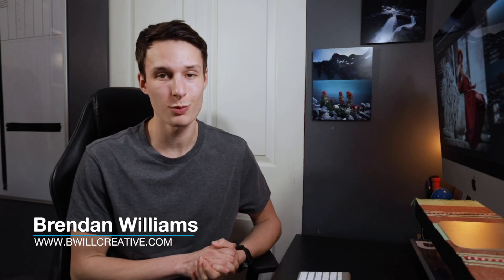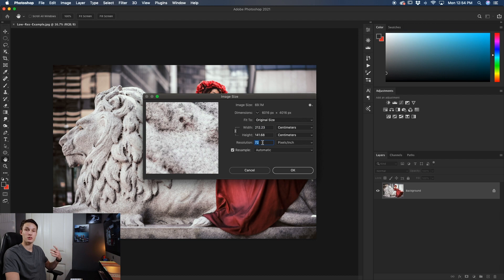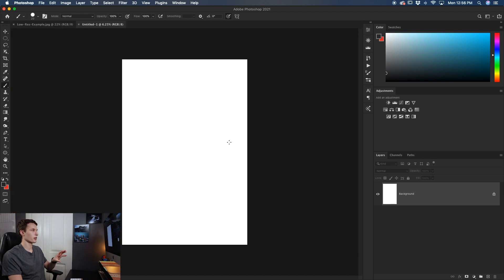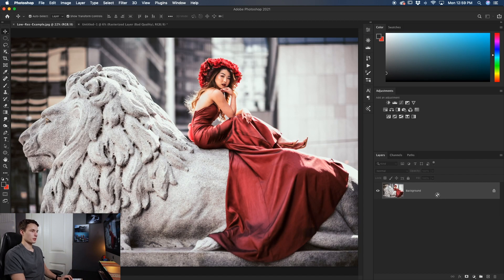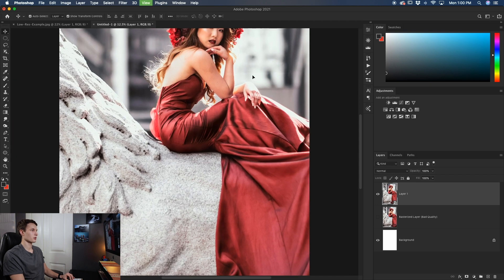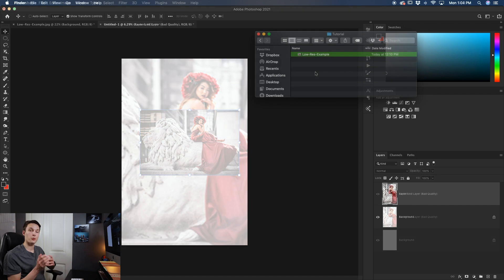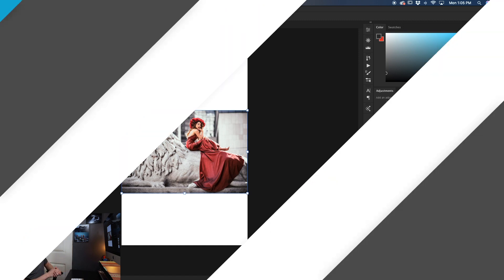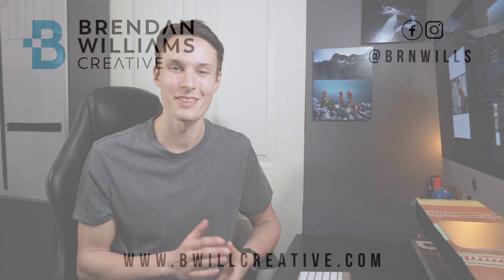3 Ways To Resize Images WITHOUT Losing Quality In Photoshop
If you want to resize an image or layer in Photoshop, this Photoshop tutorial shares three of the best ways to do so.

Whether you have specific dimensions or want to enlarge a photo to fit on your canvas, it's all easily done with these techniques.

It's worth remembering that these methods do not improve your starting image quality, but only maintain the same quality that you started with. For the best results, you should always aim to work with a high-res image to begin with.

With the first method, you'll learn how to resize an image directly in Photoshop. By changing the image dimensions and image resolution, you can ensure it matches specific image specs required for print or various online uploads.

The second method we discuss scaling images in Photoshop with smart objects to ensure you keep the highest quality possible. Comparing a rasterized layer to a smart object, it becomes immediately obvious how useful smart objects can be.

Lastly, you'll see the simple advantage of dragging and dropping an image into your project to make life easy when resizing an image in Photoshop.
Timestamps:
0:00 Intro + Overview
0:59 Resizing Images Directly
2:03 Rescaling Layers With Smart Objects
5:48 Drag & Drop Method From Computer
6:41 Wrapping Up